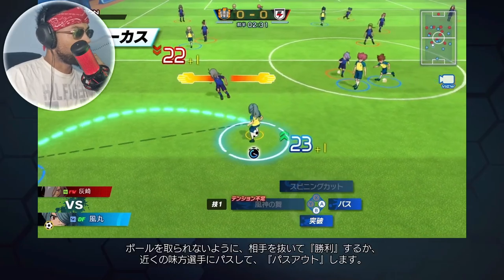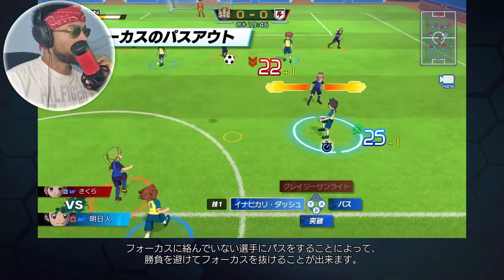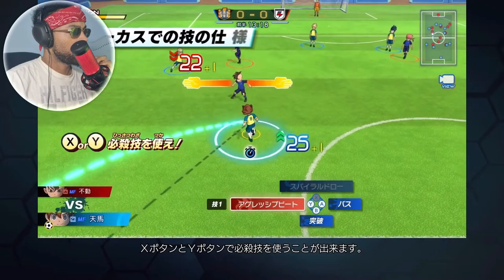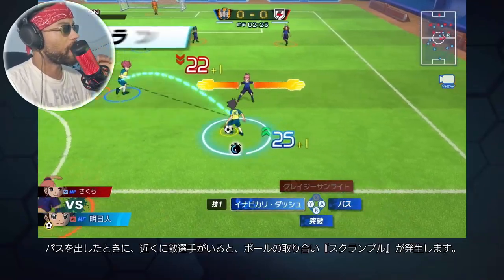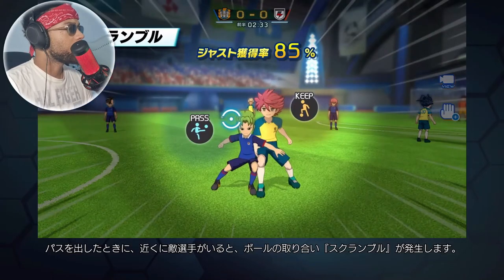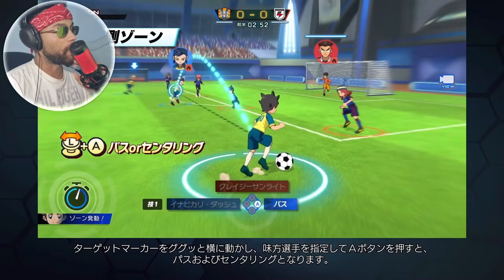I Learned a LOT and NOTHING With This... | ATGZERO Reaction TGS 2023 Gameplay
Reacting to the new INAZUMA ELEVEN: Victory Road Game Play and how the game works

If you like my videos I got a good play list that you will enjoy.